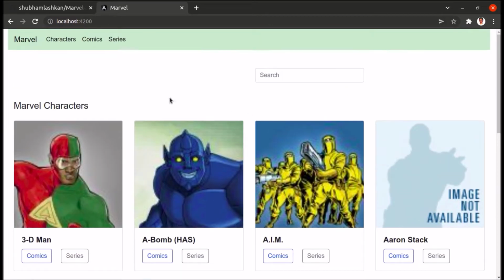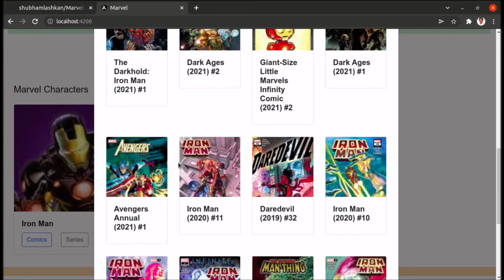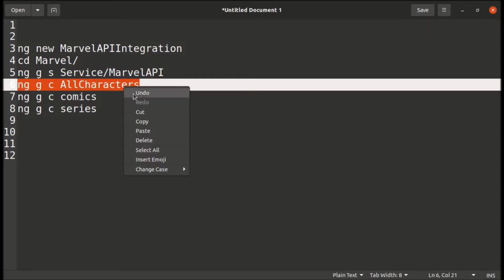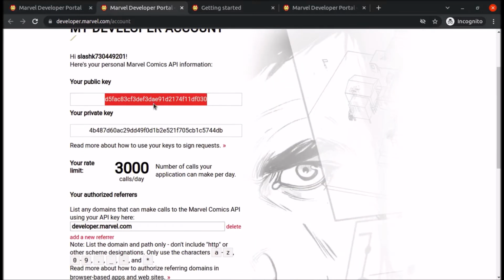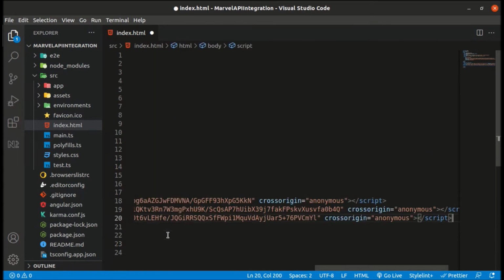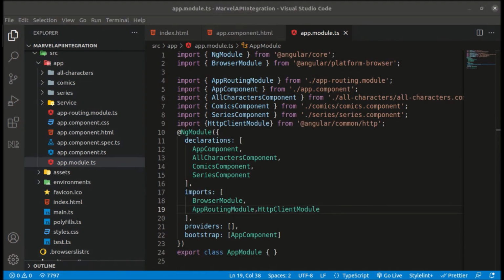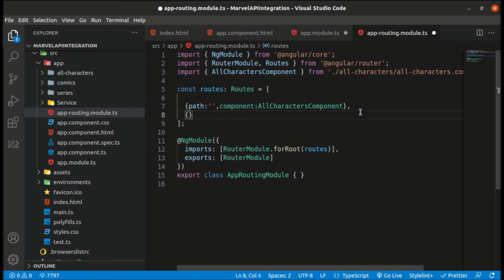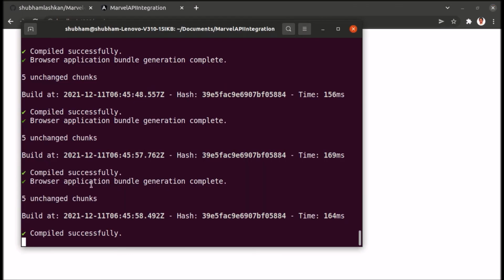1.How to Build an Angular Web Application using Marvel API (Part - 1 ) ? - Marvel API Integration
In this video i am starting a new playlist on Marvel API Integration using Angular Framework.

We Will Create All the required Components and Service Files.

How to Build a Website with API in angular 10 | Angular website
how to create a responsive website in angular 10
angular tutorial 10 angular 10 tutorial angular app  angular api call tutorial
angular api integration angular api project  angular api tutorial